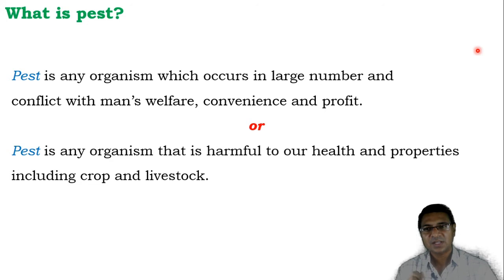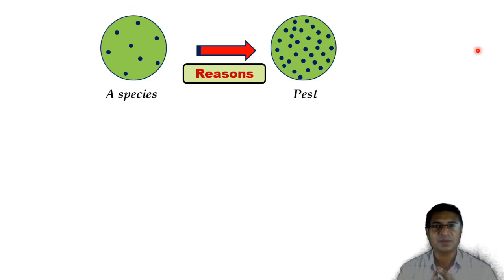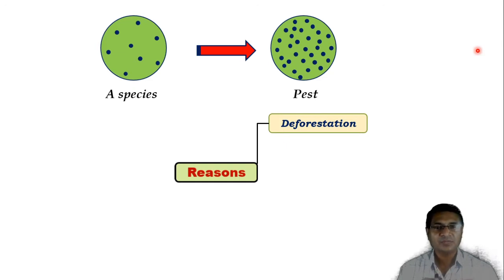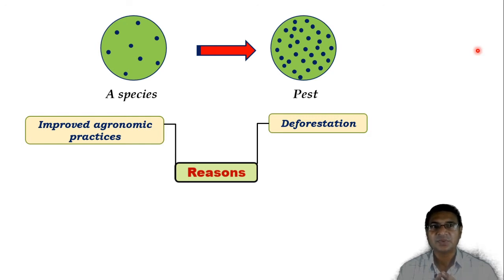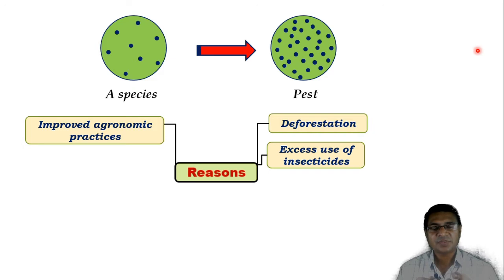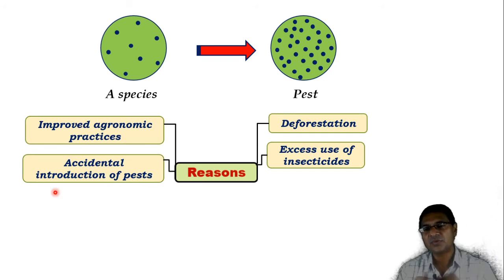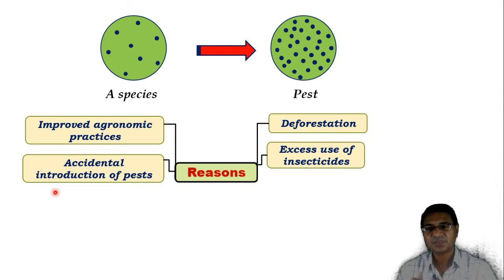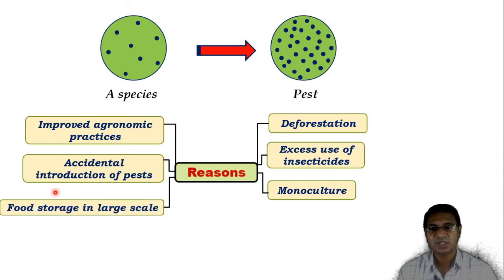Pest Management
This video lecture i.e. Pest management includes the definition of pest, reasons and different types of the pest. This topic gives basic information about the pest and definitely informative and valuable to all the learners.